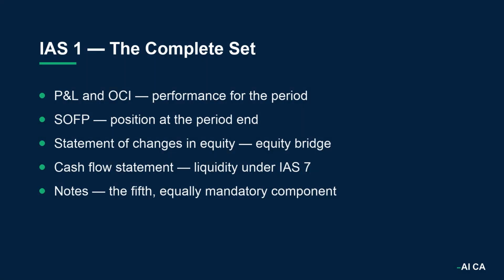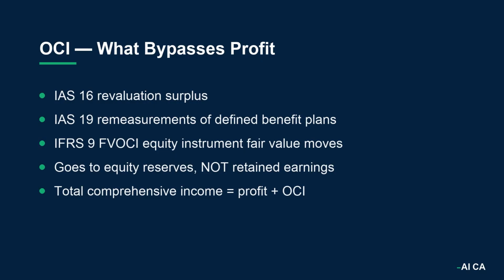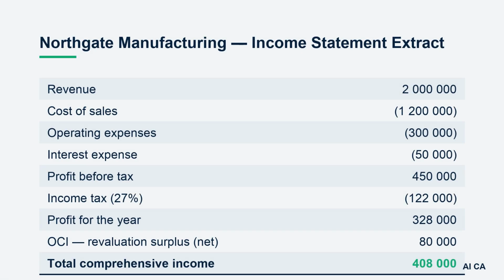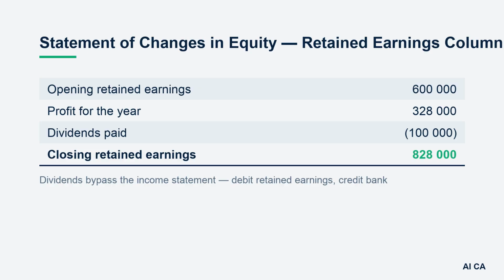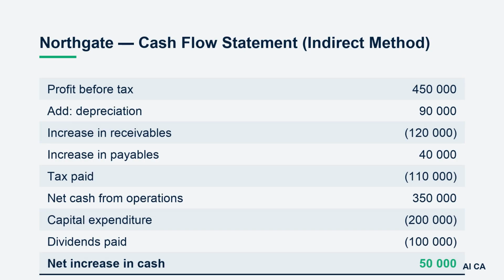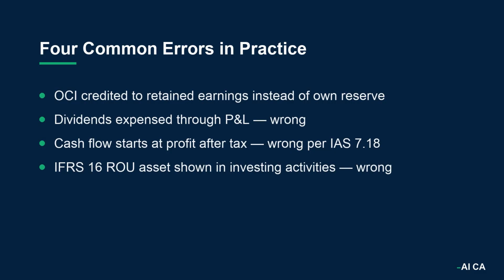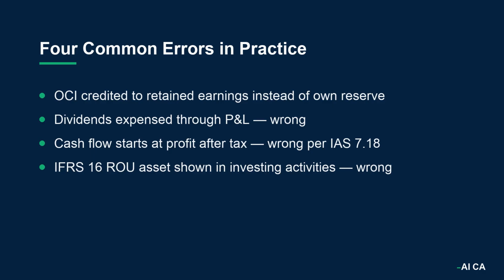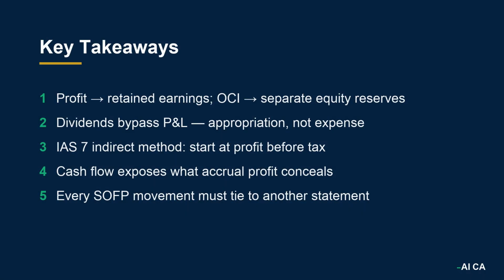How the 3 Financial Statements Connect | IFRS Explained for CAs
The income statement, statement of financial position, and statement of cash flows are not three separate documents — they are one interconnected system. In this episode we trace exactly how profit flows into retained earnings, how retained earnings sit inside equity, and why a profitable company can still run out of cash.

We work through a concise numerical example showing the articulation between all three statements, covering the indirect method reconciliation under IAS 7, the movement in equity under IAS 1, and the common errors that appear in practice and in professional exams.

We also address the edge cases that trip up even experienced practitioners: non-cash income items that inflate profit but never touch the cash flow statement, dividends that bypass the income statement entirely, and the treatment of other comprehensive income under IAS 1 paragraph 81A.

Whether you are preparing financial statements, reviewing a set of accounts, or sitting a professional exam, understanding how these three statements articulate is foundational to everything else in financial reporting.

Educational content for professionals — not advice for a specific engagement.

⏱️ Chapters
0:00 Three Statements, One System
0:31 IAS 1 — The Complete Set
1:14 Profit → Retained Earnings → Equity: the
1:54 OCI — What Bypasses Profit
2:44 Northgate Manufacturing — Income Statement Extract
3:31 Statement of Changes in Equity — Retained Earnings Column
4:18 IAS 7 — Indirect Method Logic
5:11 Northgate — Cash Flow Statement (Indirect Method)
6:04 Capex consumes cash now; only depreciati
6:54 Four Common Errors in Practice
7:48 The SOFP as the Master Cross-Check
8:41 Key Takeaways